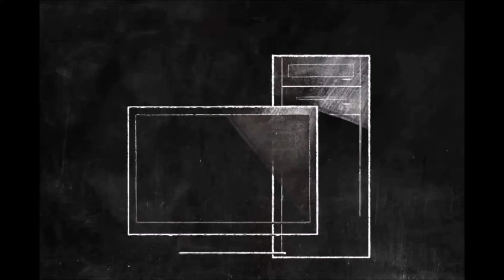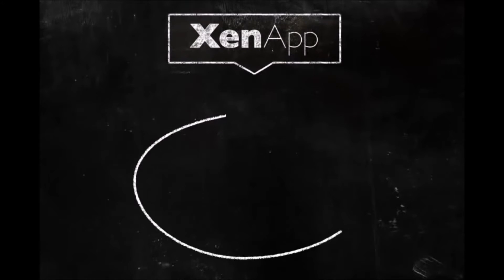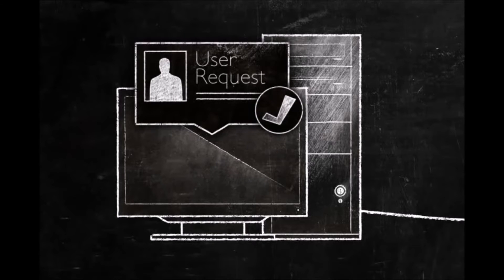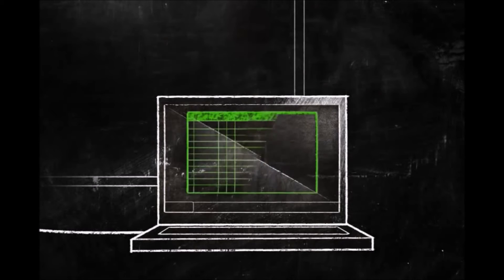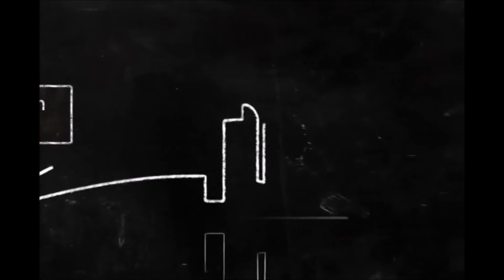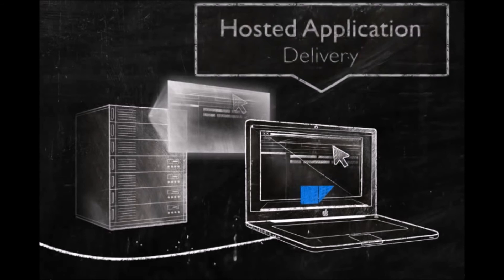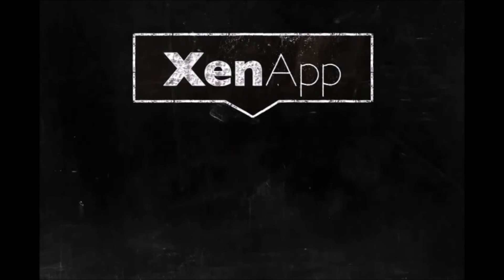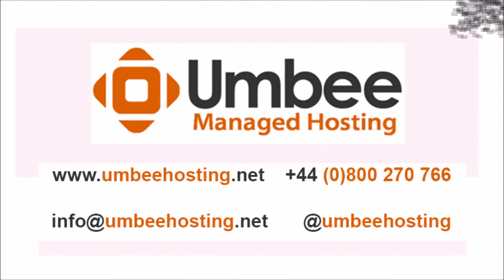How Citrix XenApp Works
Really useful and short video from Citrix about how Citrix XenApp Works. Umbee are Citrix and VMware experts and huge advocates of desktop virtualization, DaaS etc. so this video is a great way of understanding the concept - and key benefits - in complete context. Feel free to book a free Discovery Call with one of our CCE Citrix Guru's to learn more about how XenApp could benefit your business. No sales spiel, just good advice and valuable consultants from experts.